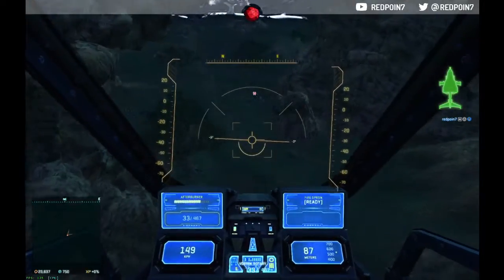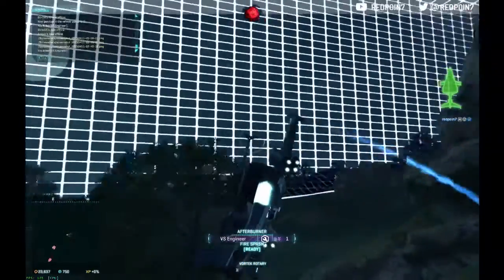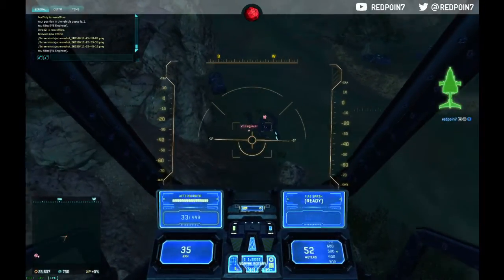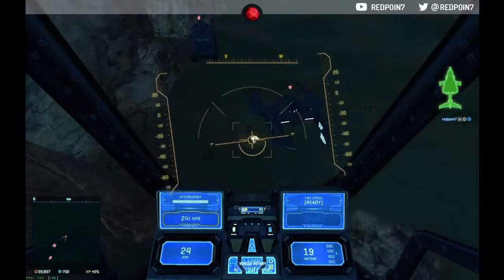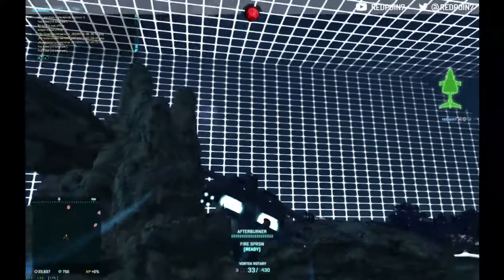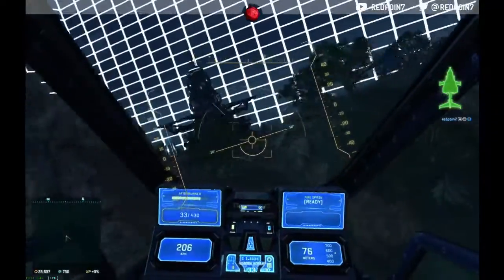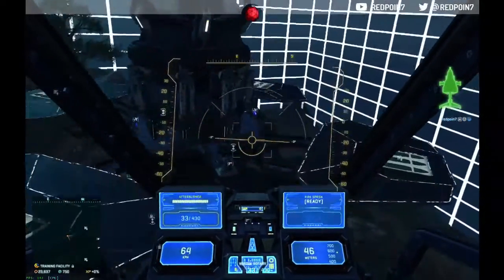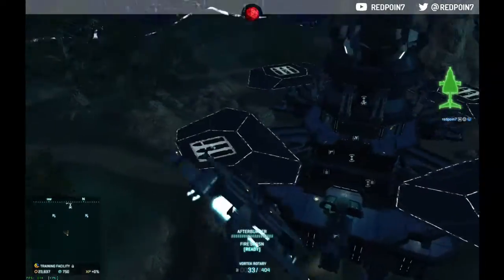PS2 - Side effects of the latest patch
This is a quick "out of line" video i felt that needed to be done to log the small side effects the change to flight mechanics had on the whole game.